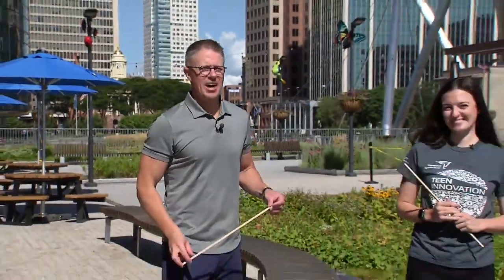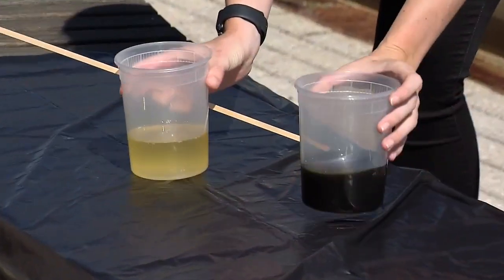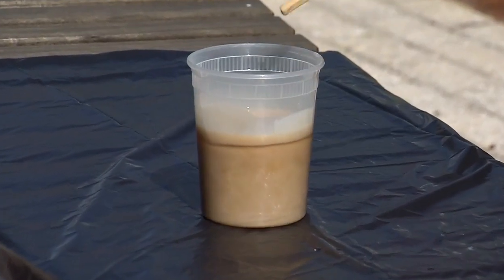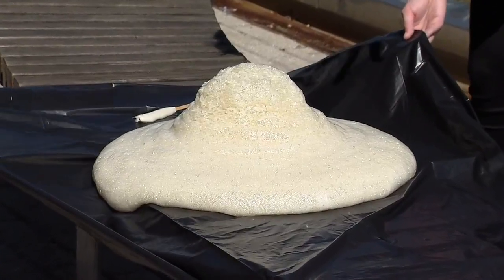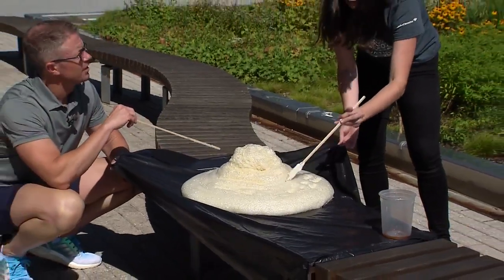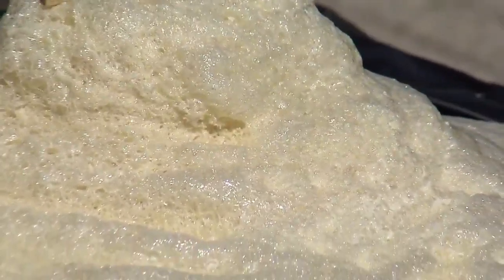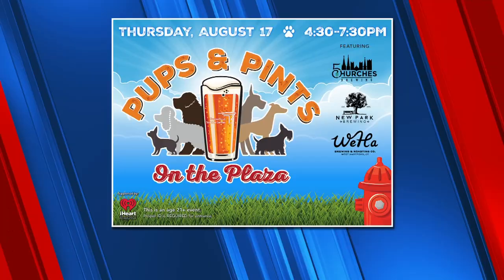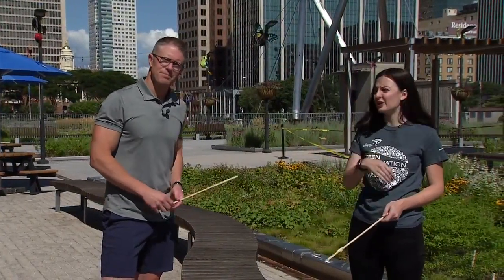SCIENCE SUNDAY: Chemical reaction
Mark Dixon witnesses a chemical reaction to make polyurethane foam in Aug. 13's Science Sunday.